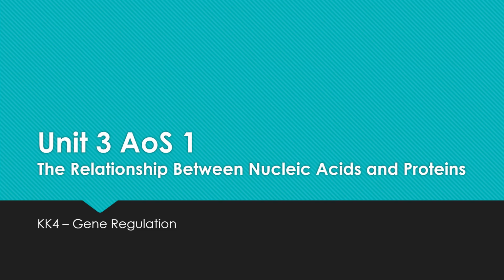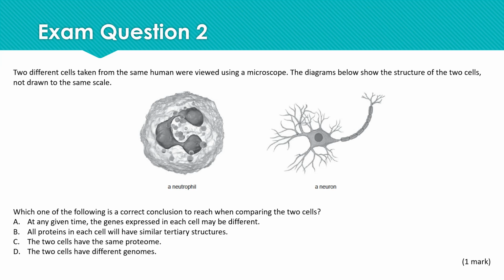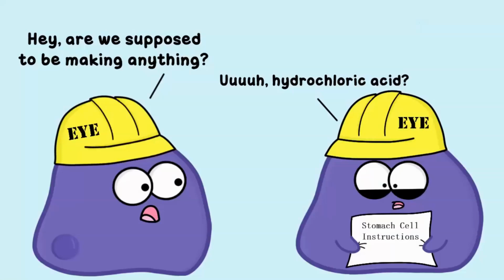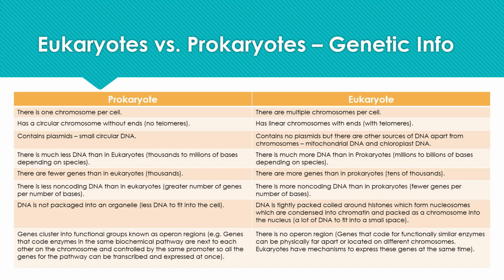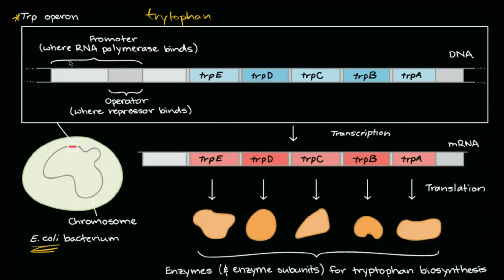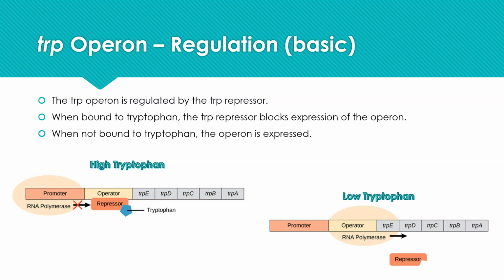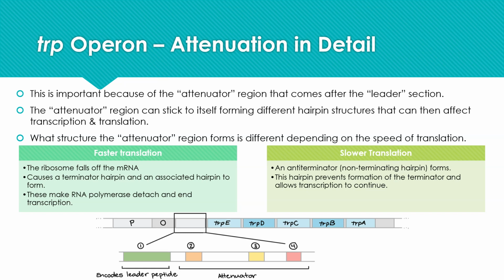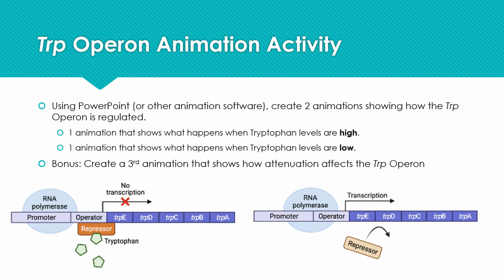Unit 3 Biology AoS1: Key Knowledge Point 4 Screencast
~ 𝕃𝕚𝕟𝕜𝕤 & 𝕋𝕚𝕞𝕖𝕤𝕥𝕒𝕞𝕡𝕤 𝕚𝕟 𝔻𝕖𝕤𝕔𝕣𝕚𝕡𝕥𝕚𝕠𝕟 ~

𝗧𝗶𝗺𝗲𝘀𝘁𝗮𝗺𝗽𝘀:
00:00 Introduction & Study Design Key Knowledge
0:33 What is Gene Regulation?
3:09 Types of Genes
6:48 Exam Question 1
7:17 Why do Genes need Regulation?
8:28 Turning Genes On & Off
10:26 Exam Question 2
11:33 Other benefits of Gene Regulation
14:06 Transcription Factors
16:58 “Switched On” Genes
18:58 “Switched Off” Genes
19:53 Exam Question 3
21:18 Gene Regulation – Video
27:52 Eukaryotes vs. Prokaryotes – Genetic Info
33:03 Prokaryote – Operons
35:07 Case Study: trp Operon
37:27 trp Operon – Video
41:50 trp Operon – Video 2
48:36 trp Operon – Extra Videos
49:01 trp Operon – Structure
51:40 Exam Question 4
52:24 trp Operon – Regulation (basic)
54:51 trp Operon – High Tryptophan Levels
55:54 trp Operon – Low Tryptophan Levels
57:39 trp Operon – Regulation via Attenuation
59:31 trp Operon – Attenuation in Detail [1]
1:02:44 trp Operon – Attenuation in Detail [2]
1:05:13 trp Operon – Attenuation Summary
1:08:34 Attenuation Video
1:11:02 trp Operon – Function
1:13:45 Exam Question 5 & 6
1:15:05 Trp Operon Animation Activity